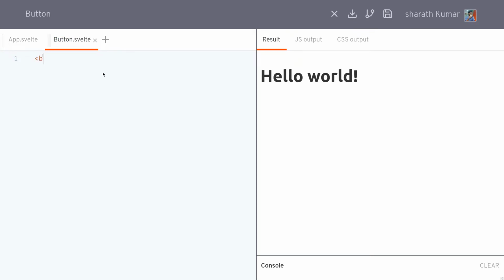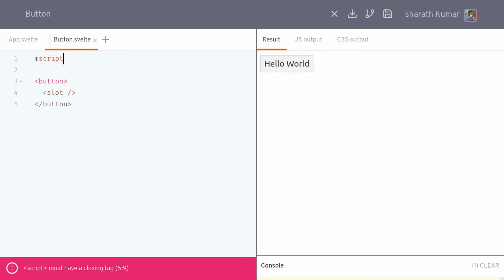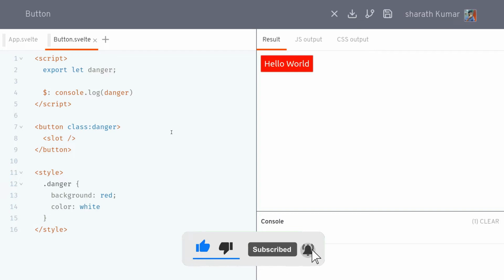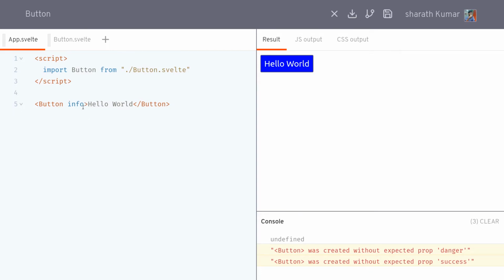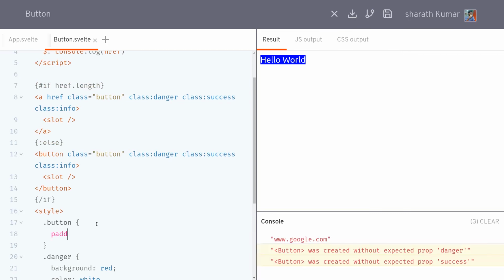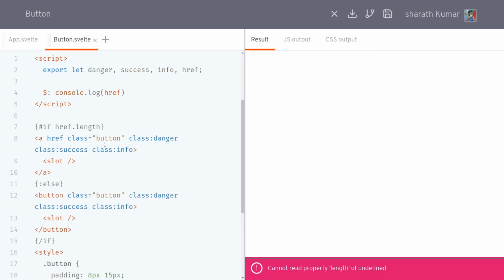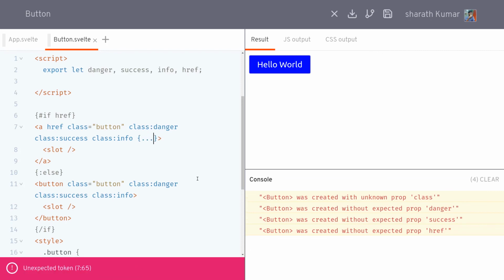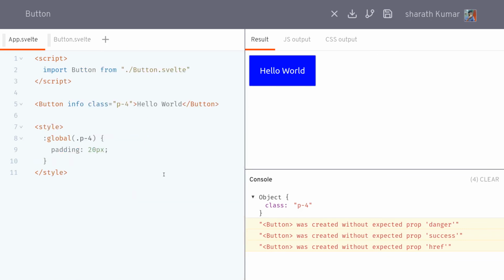Build Your Own Svelte Components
In this video I will be showing how easy it is to build reusable components in Svelte.

Instead of going for a component library, you can build your own - only the required - custom components.